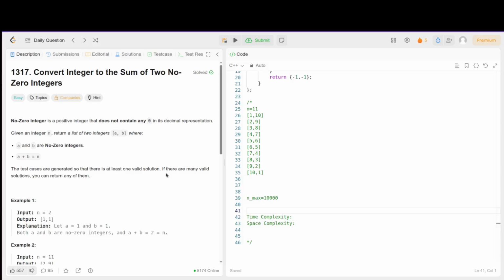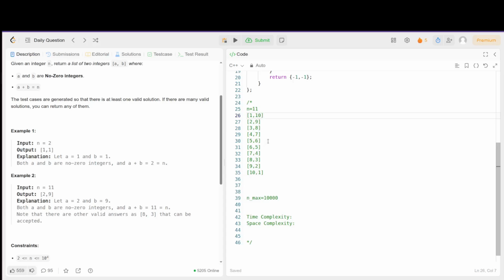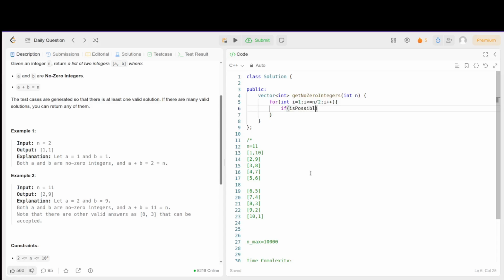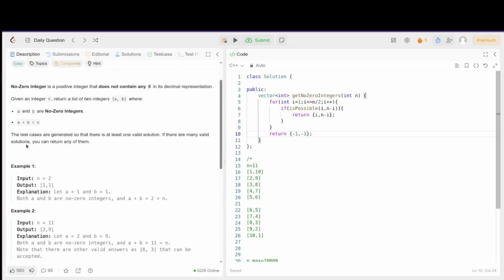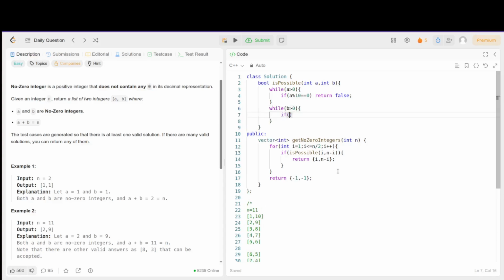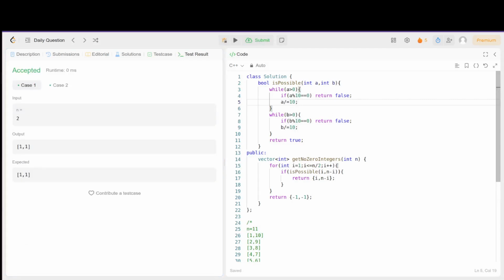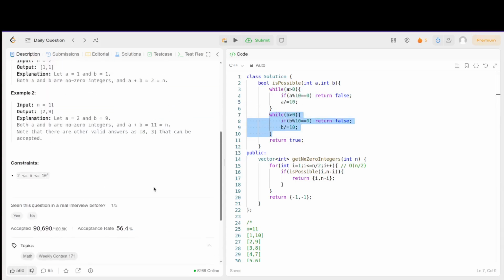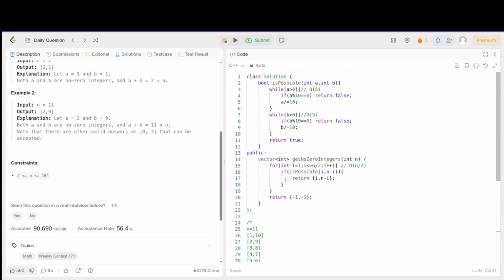Convert Integer to the Sum of Two No-Zero Integers | LeetCode 1317 | DSA